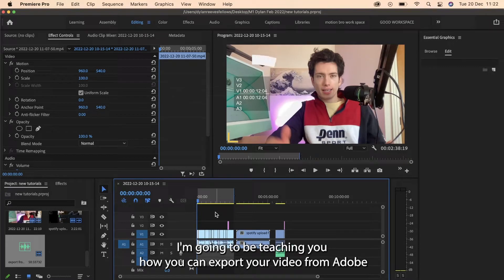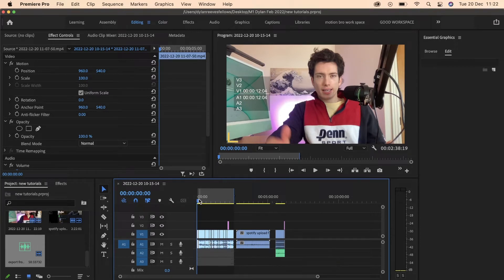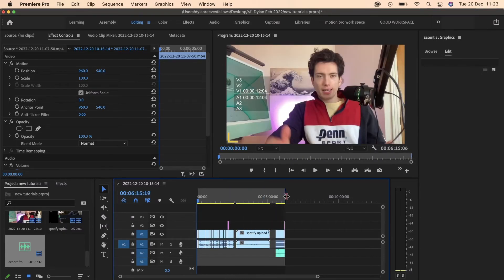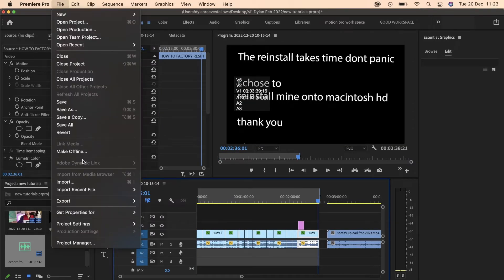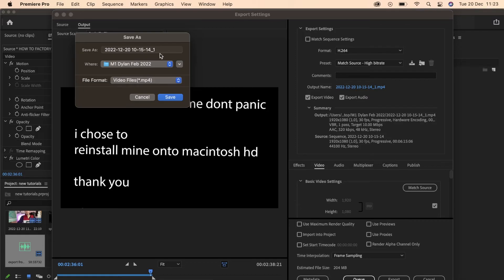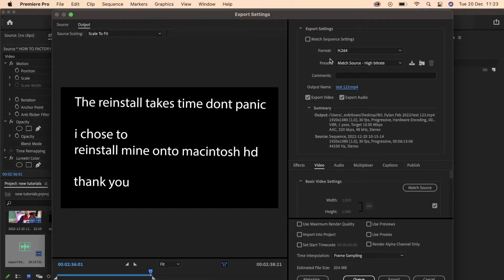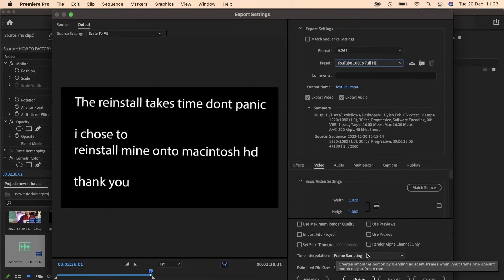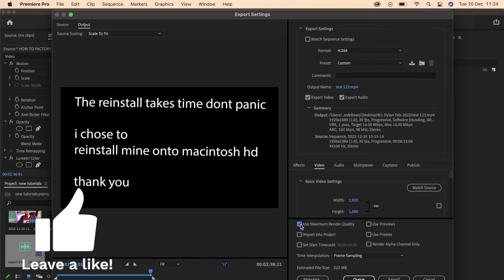EXPORT VIDEOS IN ADOBE PREMIERE PRO 2023 as a Beginner (Quick & Easy)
Today I show you how to export videos In Adobe Premiere Pro in 2023 quickly and easily. In this Premiere Pro Tutorial, I show you what to do as a beginner if you want to export your video to your computer and I also show you what settings are best for exporting videos In Adobe Premiere Pro 2023.

Adobe Premiere Pro is a powerful video editing software, and exporting your videos is a great way to share them with the world. In this video, we'll show you how to export your videos in Adobe Premiere Pro 2023 so that you can share them with the world! Are you looking for a quick and easy way to export your videos from Adobe Premiere Pro 2023? Look no further! In this tutorial, we'll walk you through the steps to successfully export your video projects from Premiere Pro, so you can share them with the world. We'll cover the various export settings and options, as well as some tips and tricks to ensure that your videos come out looking their best. Whether you're new to Premiere Pro or a seasoned pro, this tutorial has something for everyone. So sit back, relax, and let's get exporting!

-Artist Name: Marscott Song Name: Balcony Time (Instrumental), License #:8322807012